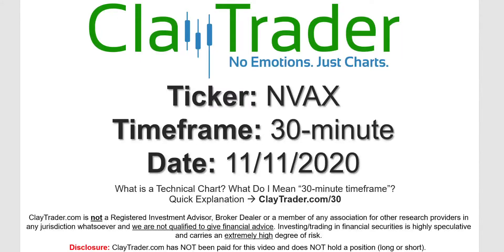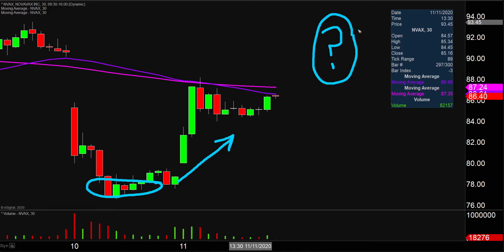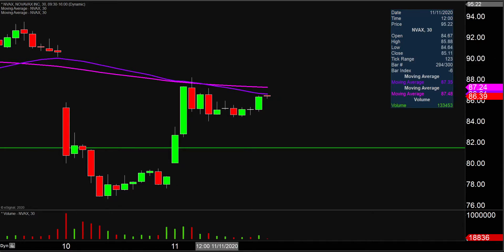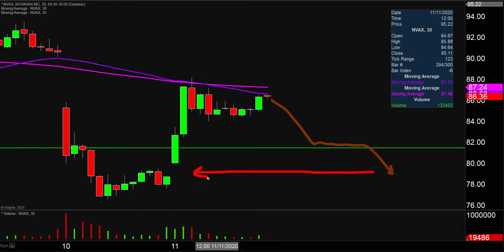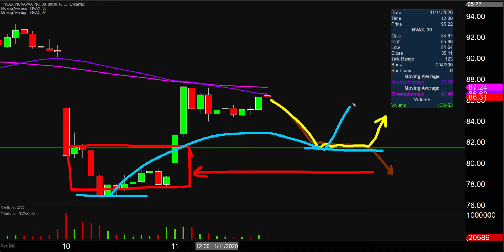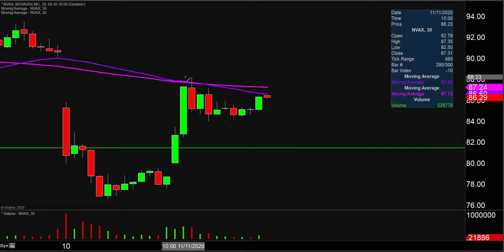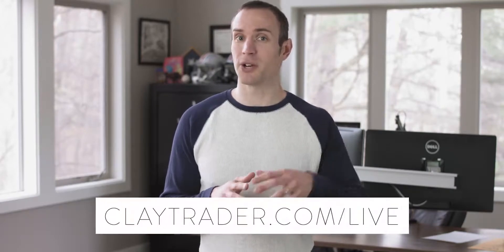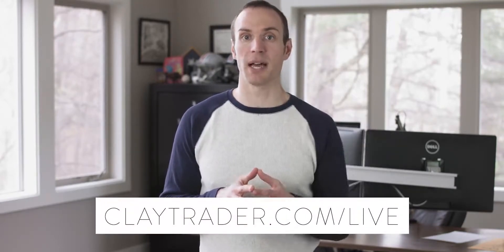Novavax, Inc. - NVAX Stock Chart Technical Analysis for 11-11-2020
Learn how to read stock charts and identify technical patterns as ClayTrader does a quick stock chart review on Novavax, Inc. (NVAX).